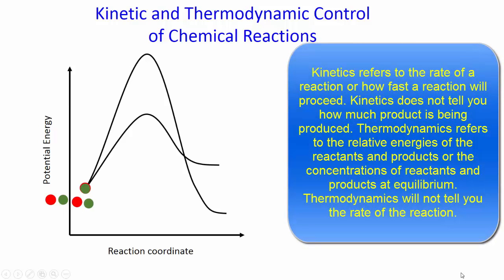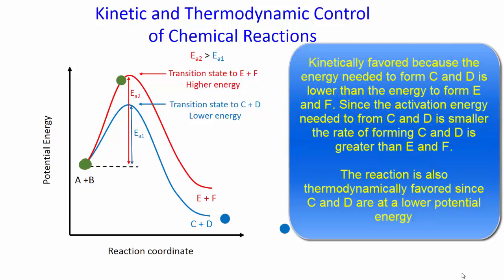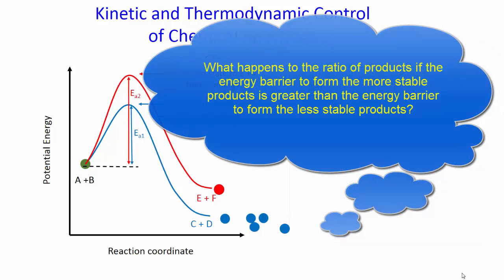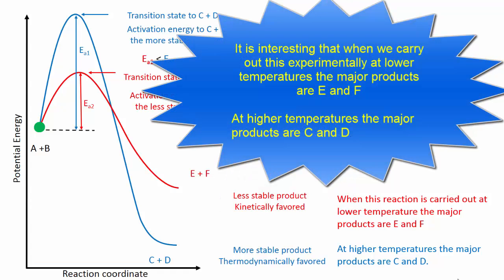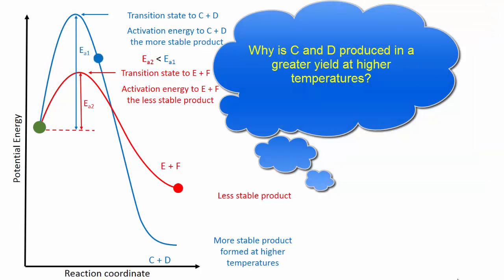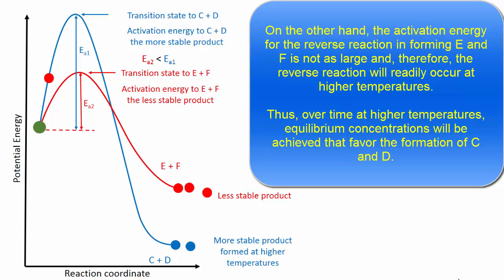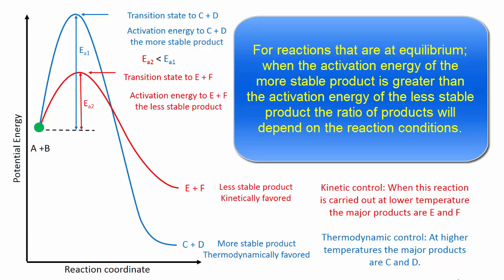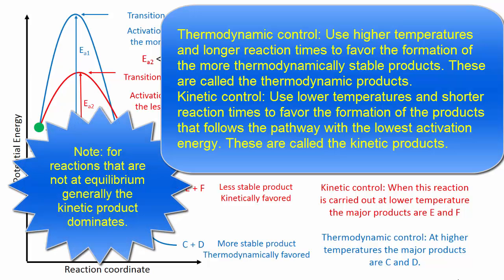Kinetic and Thermodynamic Control of Chemical Reactions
Kinetic and Thermodynamic Control